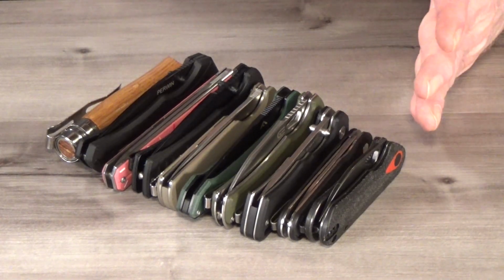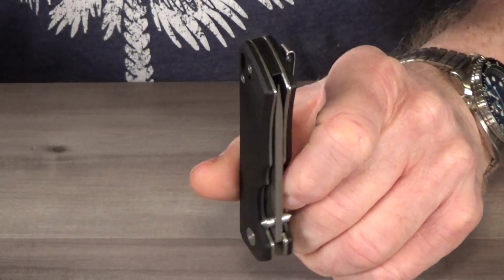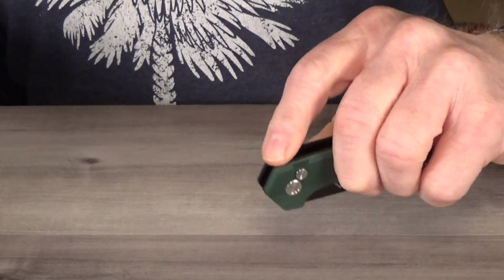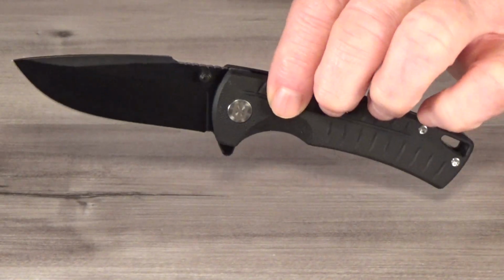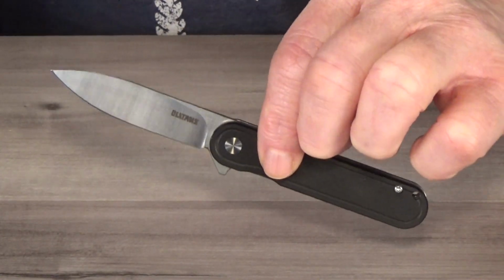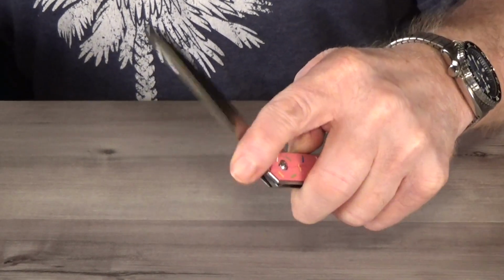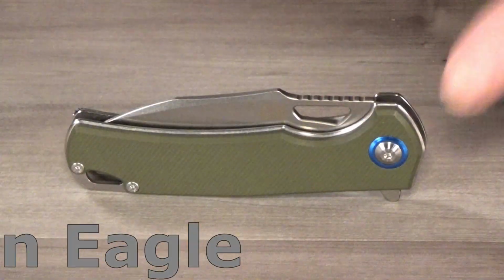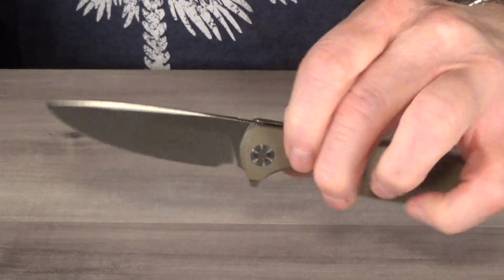10 Unbelievable Budget Knife Deals Just Discovered On Amazon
Knife reviews that get right to the point. Today I'll show you 10 unbelievable budget knife deals I just discovered on Amazon.

🤑Links to buy the knives featured in this video:
EMHTiii EMH16 - D2 - $22
O-Clip Opinel No8 Deep Carry Pocket Clip - $18
FLISSA Button Lock - D2 - $20
Perwin TK04 Button Lock - D2 - $24
Shieldon Relicanth - D2 - $25
OLITANS G040 - D2 - $20
MADSMAUG Donut Knife - D2 - $20
XTOUC Seed J01 - D2 - $22
Guardian Eagle Folding Knife - D2 - $20
Miguron Perism - D2 - $26

Knife Maintenance Products

Pocket Clips:

Knife Tools:

Thumb Studs:

Knife Sharpeners

Perfect Little Knife Cleaning Kit

🔪CIVIVI Amazon Store

🔪SENCUT Amazon store